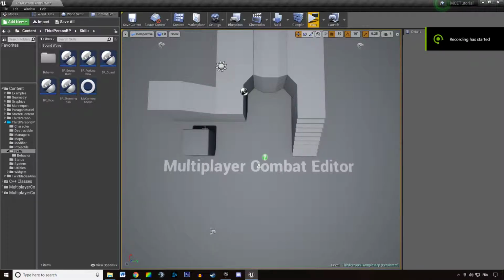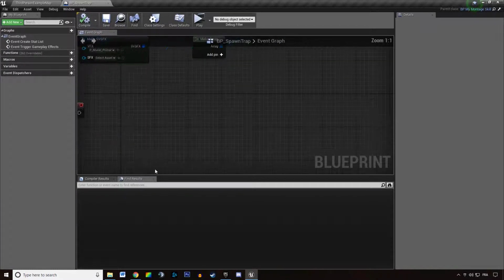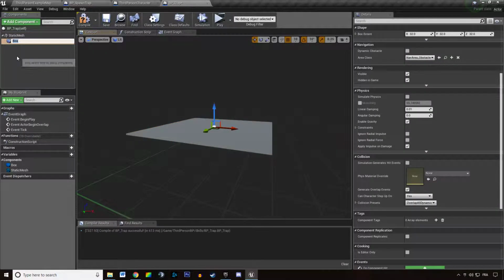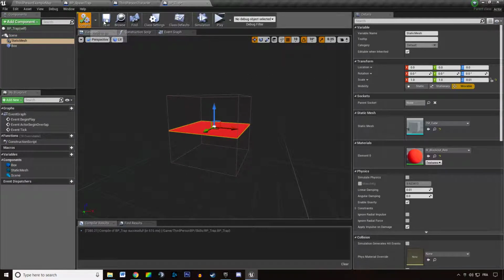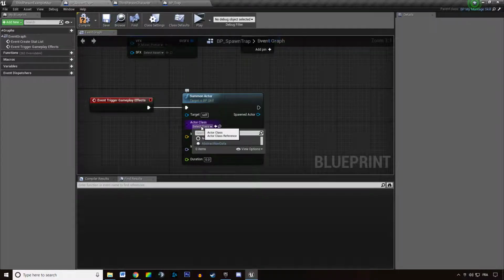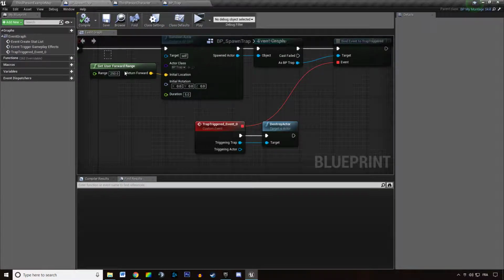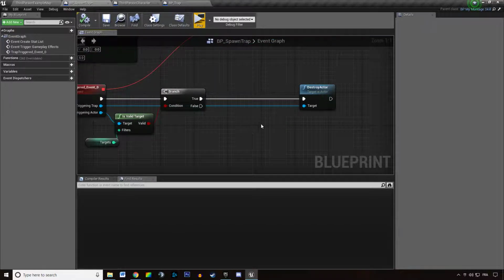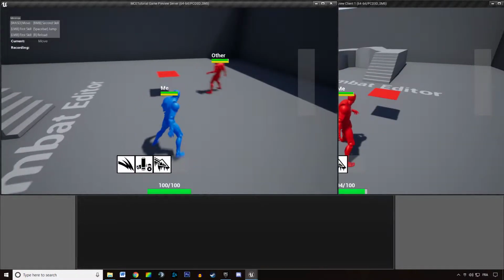Skills #20 Summon Actor | MCE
In this tutorial, we're learning how to spawn unreplicated actors with skills.